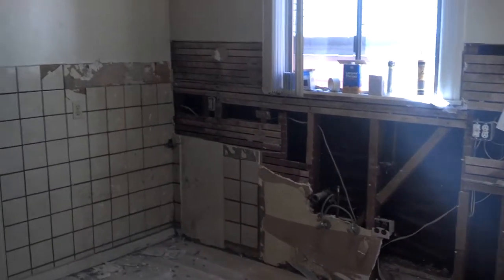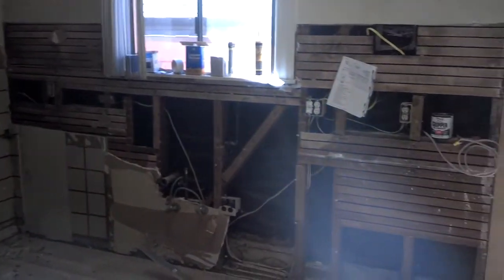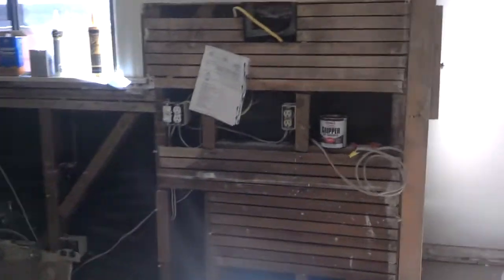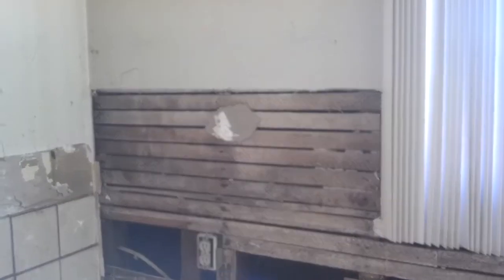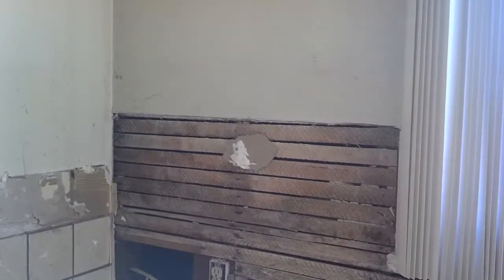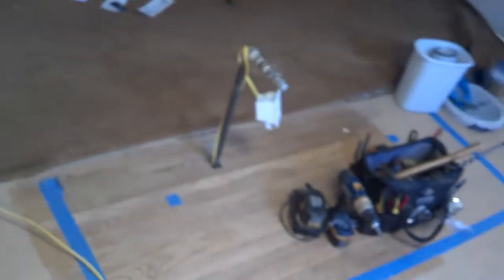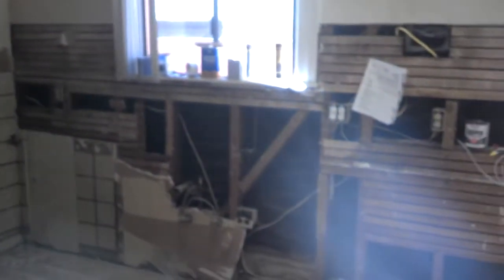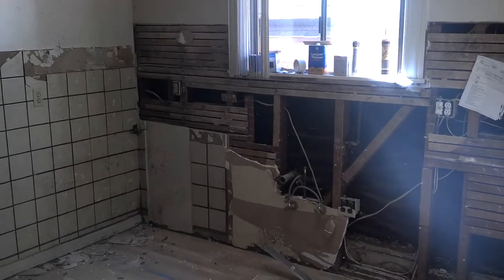Kitchen remodel adding outlets